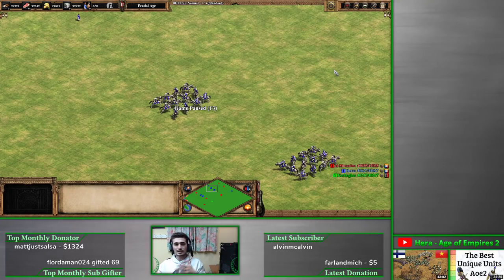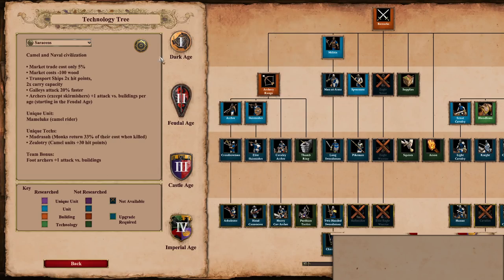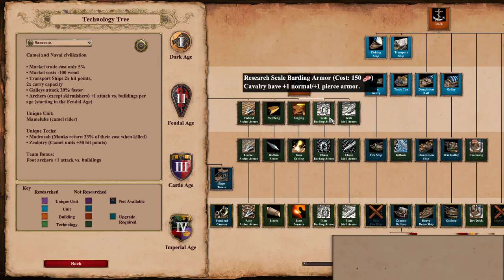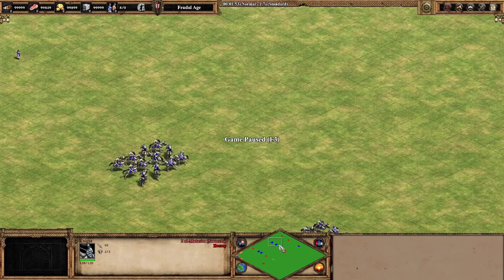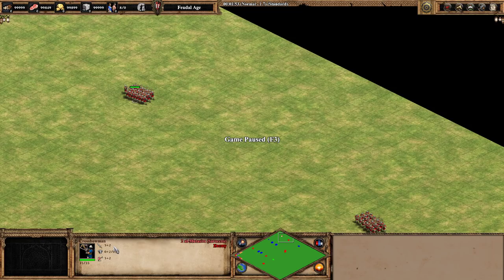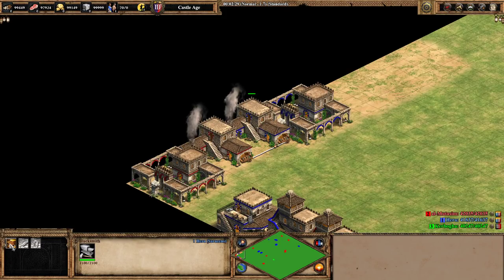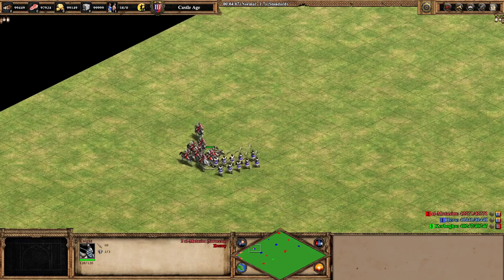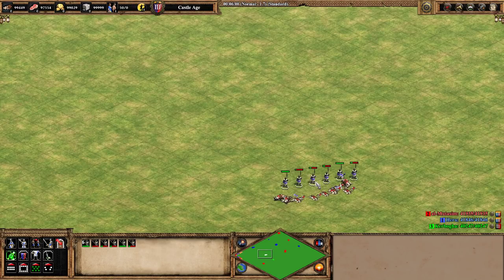The Difference Between Attack and Armor Upgrades | Aoe2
I really enjoy making these types of educational videos. It seems like a good replacement for the coaching I used to do. Hopefully I covered everything with this topic, if you feel I missed something important please let me know. Also drop any questions in the comments and I will do my best to answer them. Hope you enjoy!